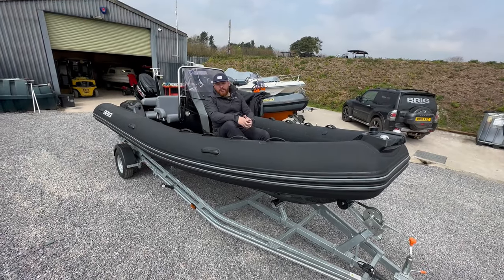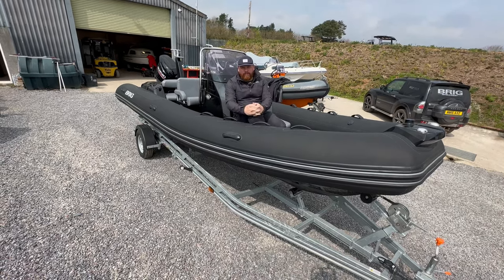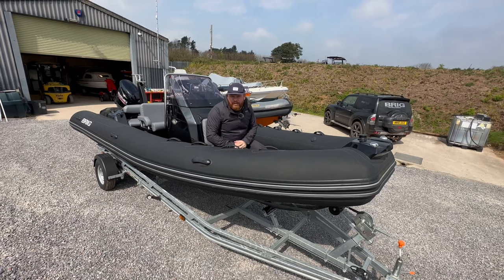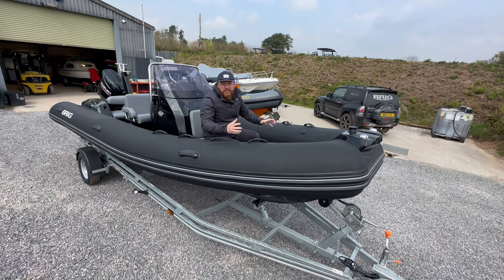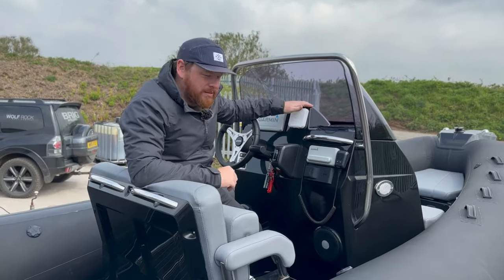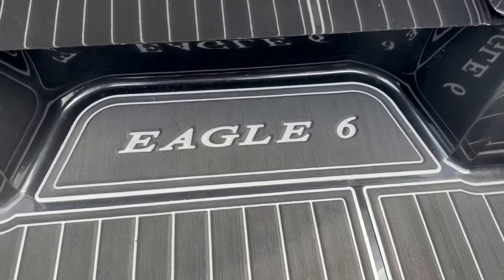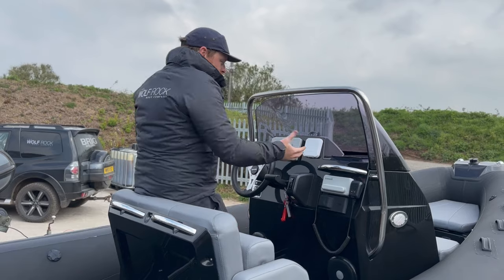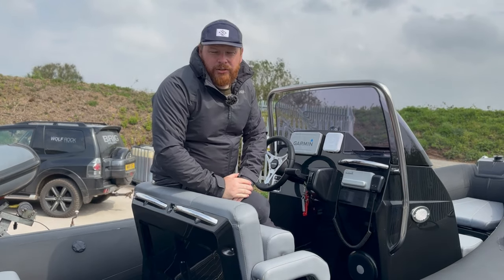Eagle 6 | BRIG RIBs | The Wolf Rock Boat Company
Eagle 6 | BRIG RIBs

Coming this May, we have 4 new BRIG Eagle 6’s arriving from the BRIG factory in Ukraine.

In this video, Adam Jones gives us a quick walk through of this sleek and sporty boat.  Similar to its bigger sister, the Eagle 6.7, as shown in most recent video, the BRIG Eagle 6 comes with all kinds of eloquent features. With seating for up to 10 people, this boat is guaranteed to provide safe and fun days out on the water with family and friends.

Our BRIG Eagle 6 availability is limited, so if you’re interested in having one of these get in touch today.